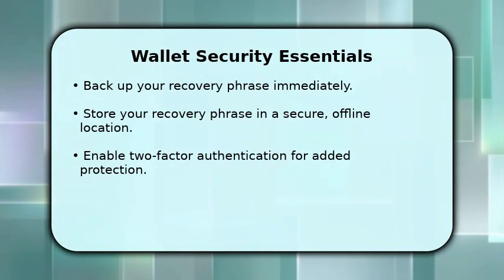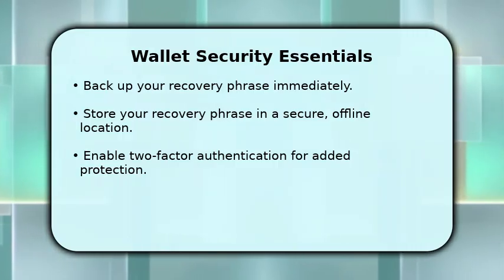How To Use Easy Crypto Wallet - Step By Step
In this video, we will guide you through the process of using Easy Crypto Wallet. This step-by-step tutorial covers everything from creating an account to buying and selling cryptocurrencies. Whether you're a beginner or experienced investor, this video is perfect for anyone looking to get started with Easy Crypto Wallet.